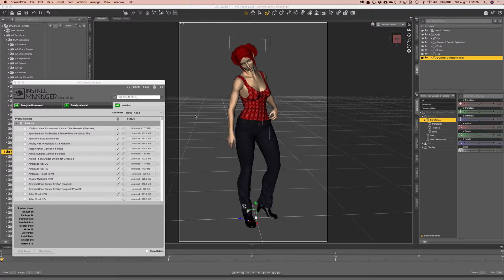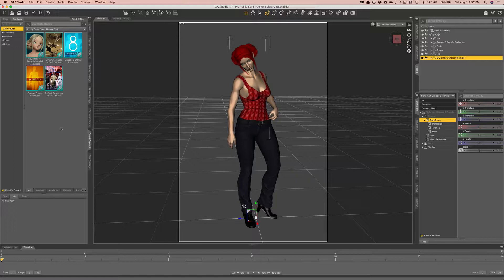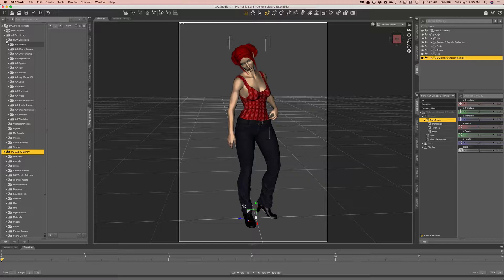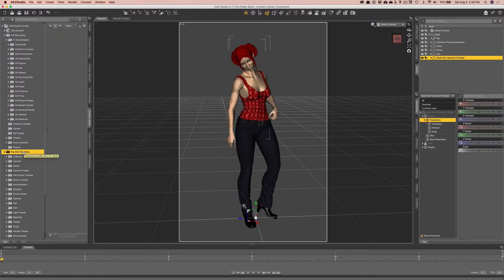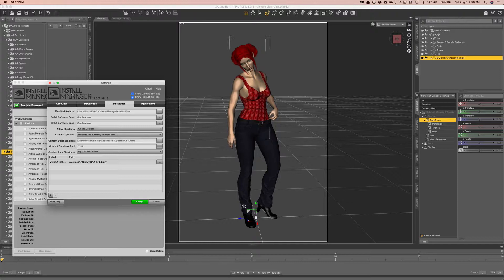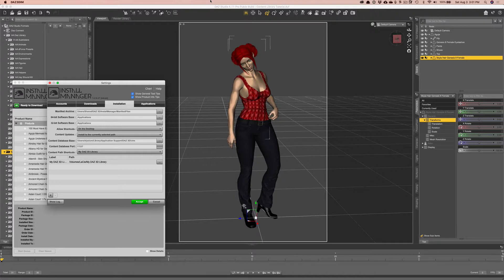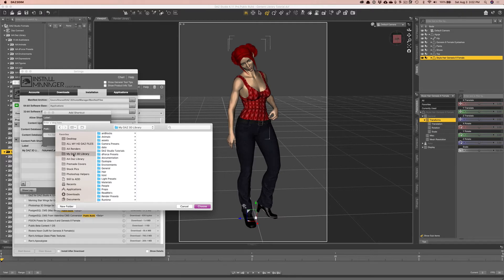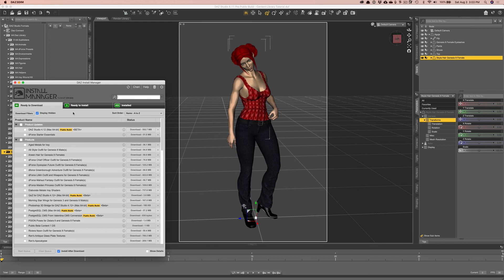Part 1: How to reorganize your Content Library on a Mac - Daz Studio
Frustrated with Daz Studio’s Smart Content folder system and looking for a faster way to access your Daz assets? Look no further. This 3-part tutorial series will show you a useful way to organize your own filing system to speed up your process.